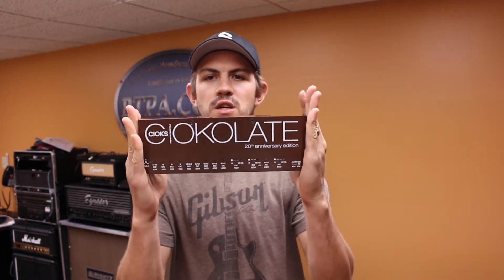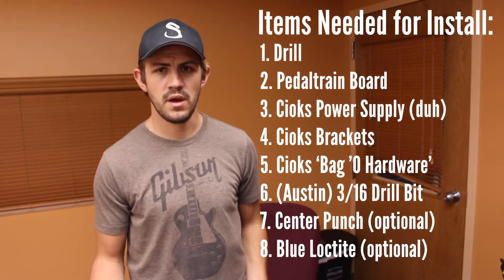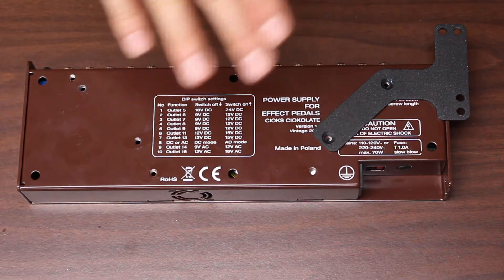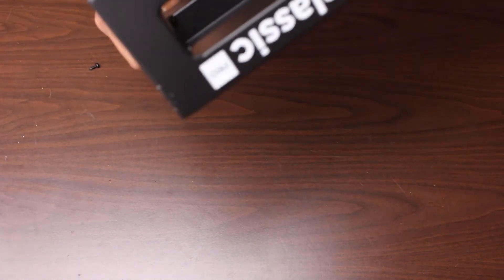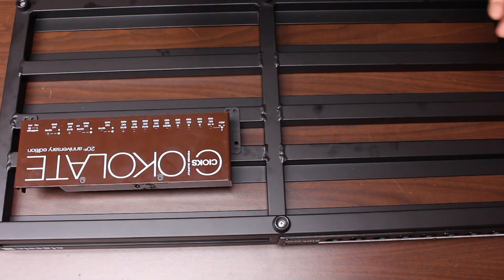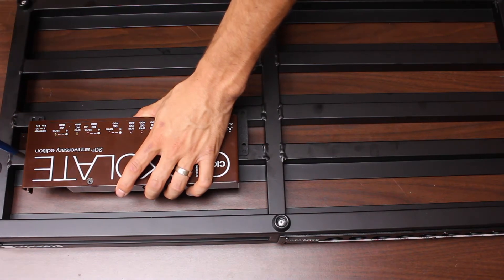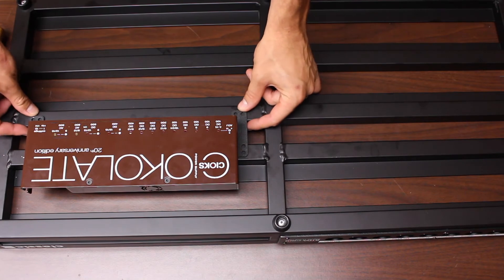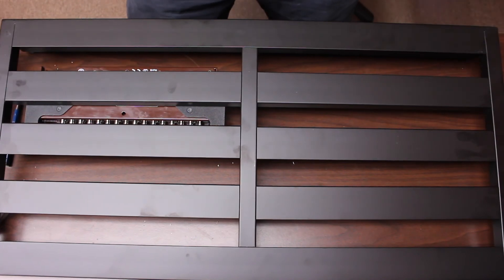Install a Cioks Ciokolate to a Pedaltrain Classic Pro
We quickly go through how to install a Cioks Ciokolate power supply to a Pedaltrain Classic Pro (this will apply to any Pedaltrain board).

Two great pieces of gear, a rock solid/road ready installation, and a boring video from us.
Contents:
0:00 - Intro
0:29 - Necessary Items
0:59 - Install the Cioks Bracket
2:04 - Secure to Pedaltrain
Gear in Video:
Credits:
Intro and Outro Music - Martin McDaniel
Music during video - "We Ride" by Reed Mathis